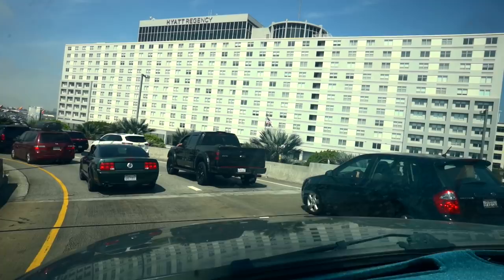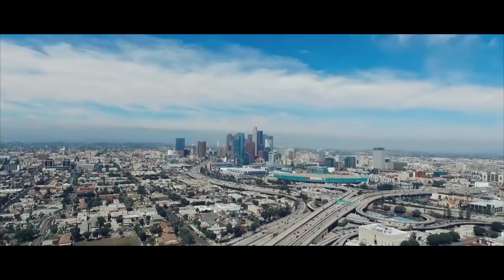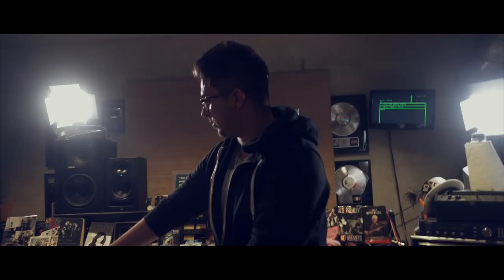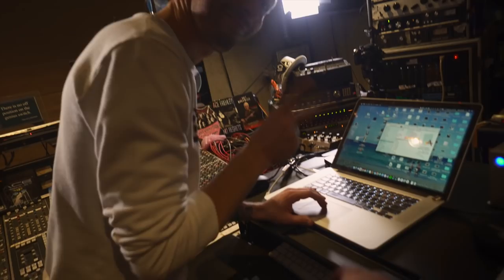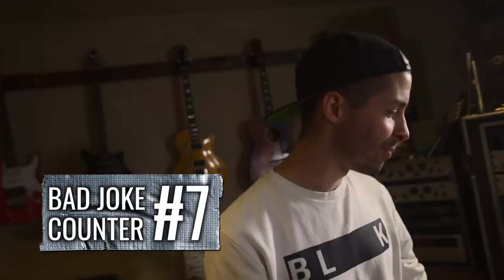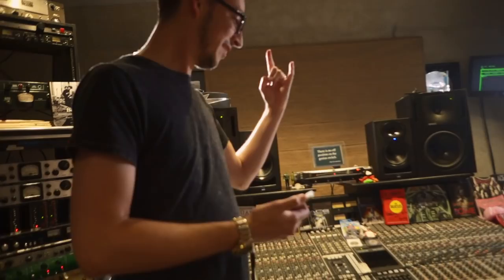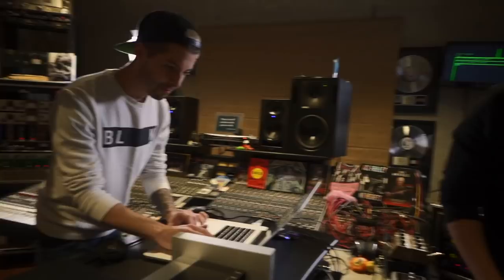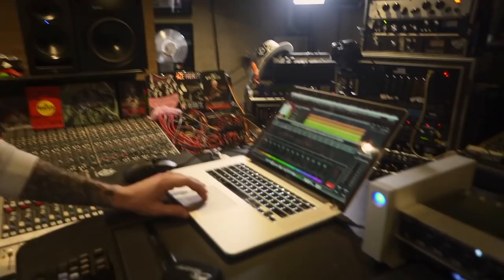NAIL THE MIX VLOG 02 w/ Warren Huart and Tyler Smyth in Los Angeles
October 2018's Nail The Mix took us to Los Angeles, where we streamed TWO sessions: First Warren Huart (of Produce Like A Pro) mixed Whale Bones, then Tyler Smyth (of Dangerkids) mixed "Cutthroat" by Blessthefall.

We got to see Warren's very cool hybrid ITB/SSL console setup, he talked shop with Joey Sturgis, we hung out with Tyler (best dude!) and did a lot of... questionable things due to lack of sleep.

Get instant access to Lamb Of God multi-tracks Machine's full mixing session